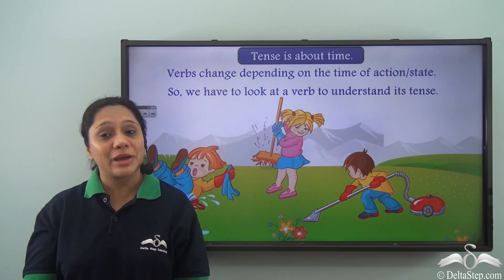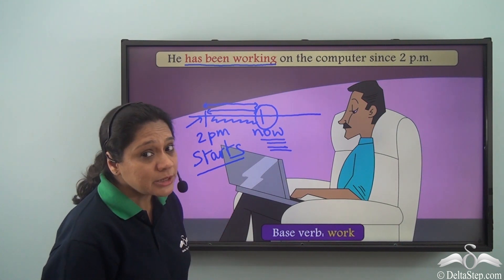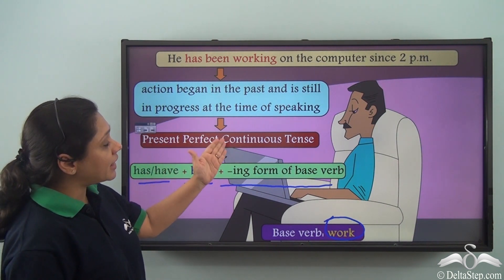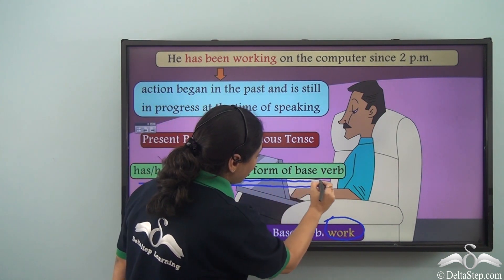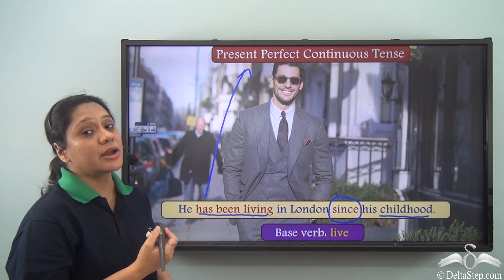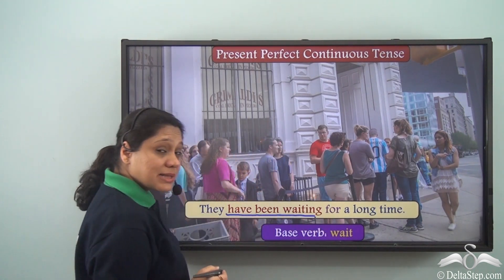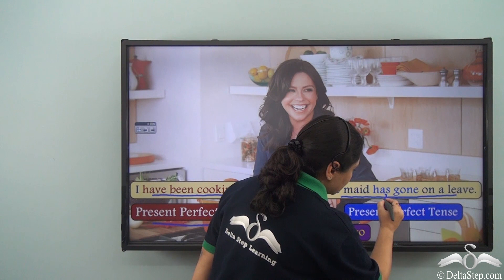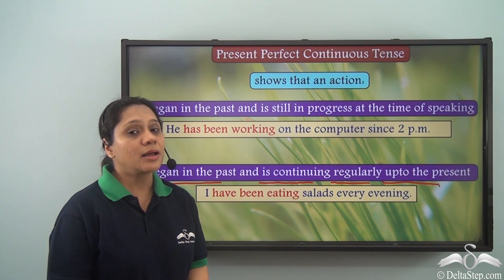Present Perfect Continuous Tense I